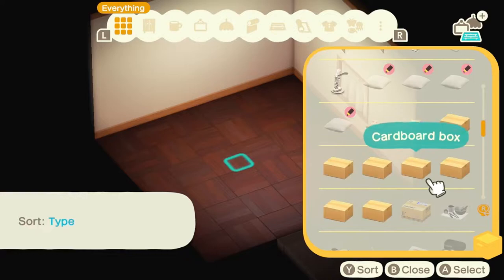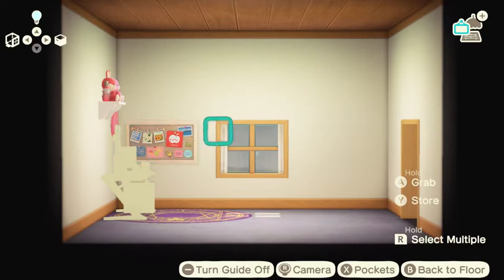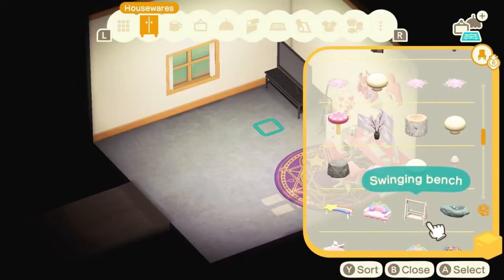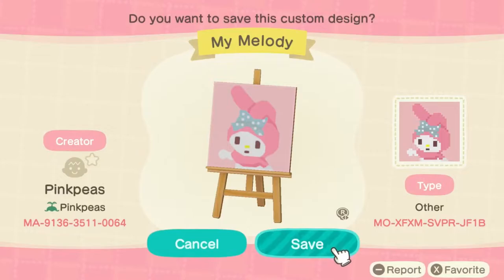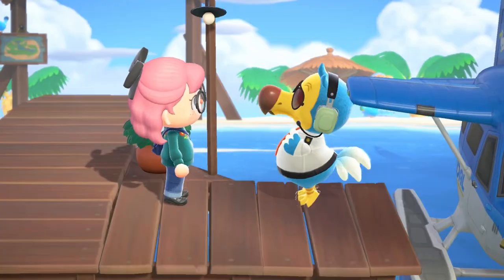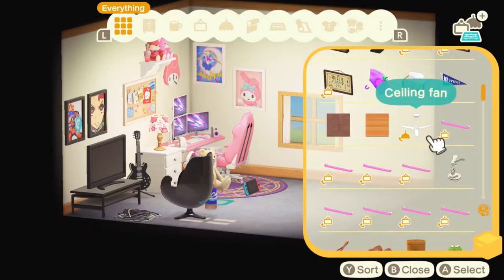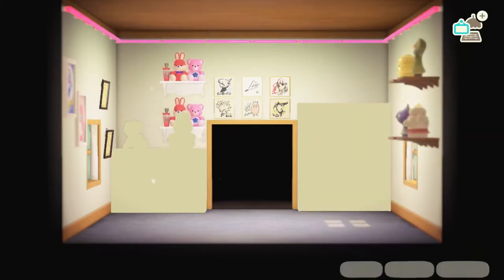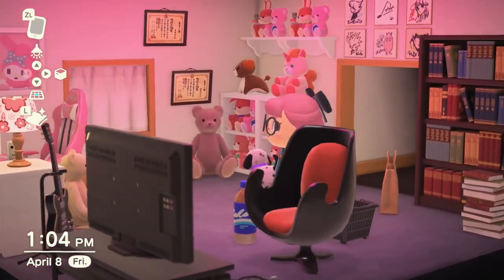recreating my pink gamer setup in animal crossing new horizons! 🌸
⇢catch me live on twitch to see more animal crossing content!

0:00 Intro
1:24 Build Time!
9:55 Final Reveal

CUSTOM CODES I USED:
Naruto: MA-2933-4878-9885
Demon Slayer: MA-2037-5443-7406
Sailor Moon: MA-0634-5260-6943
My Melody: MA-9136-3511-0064